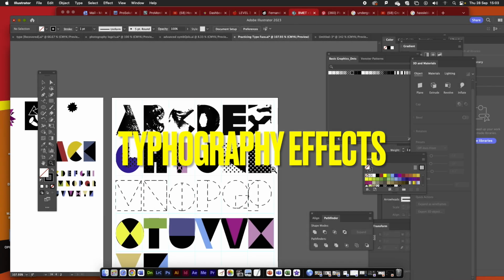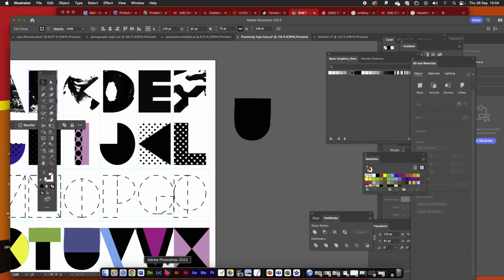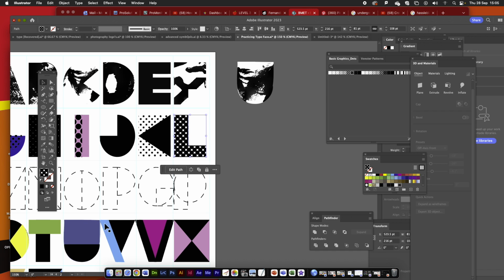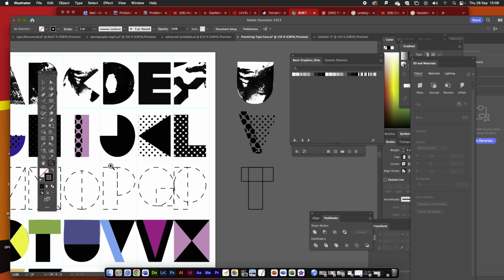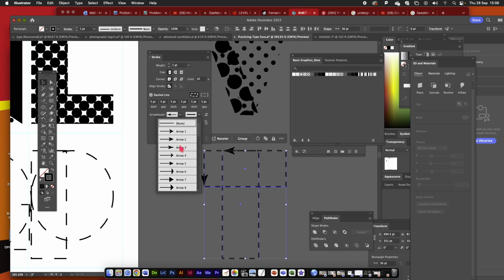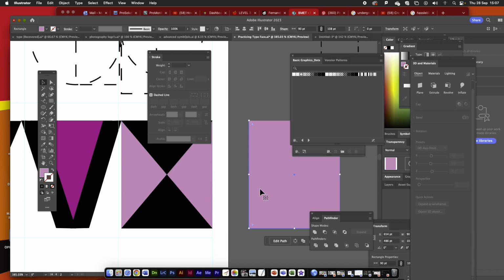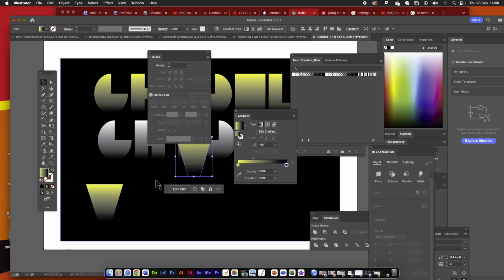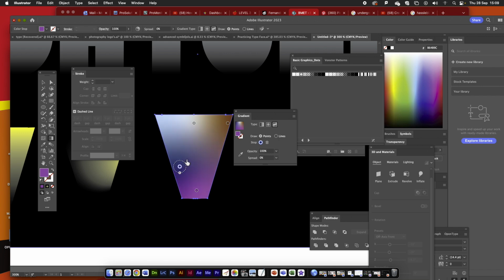Typography Effects In Adobe Illustrator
DSLR Tutorial is an online channel teaching, reviewing & demoing camera, smart gadgets, digital arts and creative subjects.